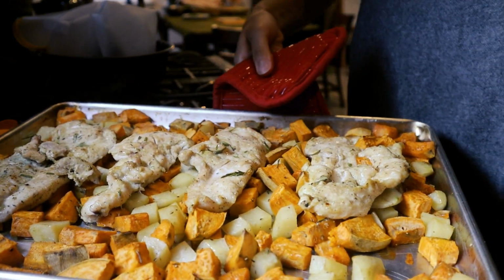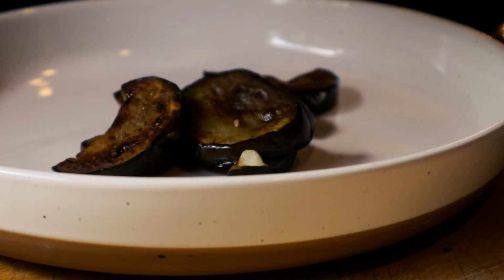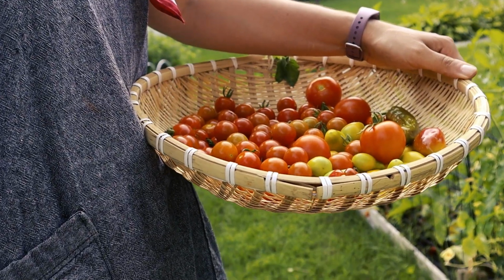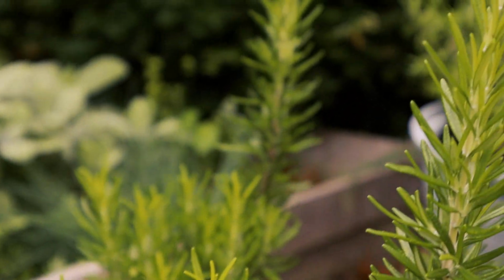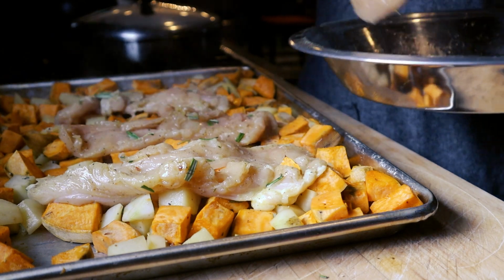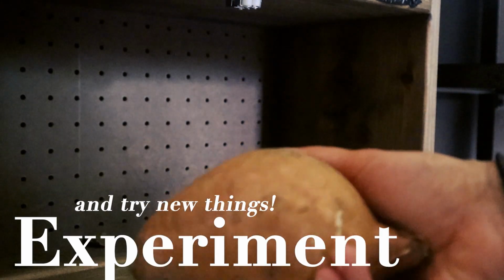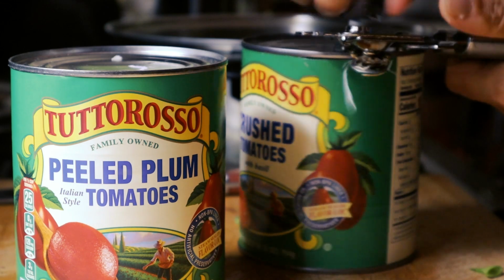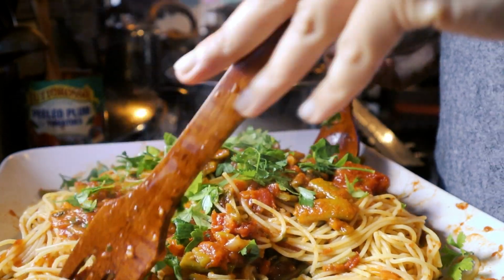Seasonal Home Cooking 101 | Best fresh ingredients I cook at home for family meals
In this video, learn my 3 Tips to start your Seasonal Home Cooking journey! Of course, I also share some simple and delicious recipes that you can cook at home. Cooking seasonally saves you time, money, and allows you to live in the moment while enjoying some delicious food. Join me in the kitchen!

TIMESTAMPS 👇

00:00 - 2:30 Tip 1 + Sauteed Eggplant with Garlic RECIPE
02:31 - 8:09 Tip 2 + Single Sheet Pan Dinner with Chicken, Potatoes, and Green Beans RECIPE
08:10 - 11:58 Tip 3 + Pasta with Green Beans in Tomato Sauce RECIPE

THE KITCHEN SHEARS